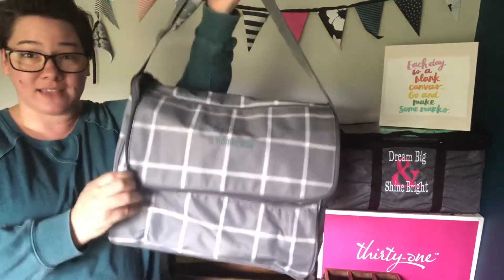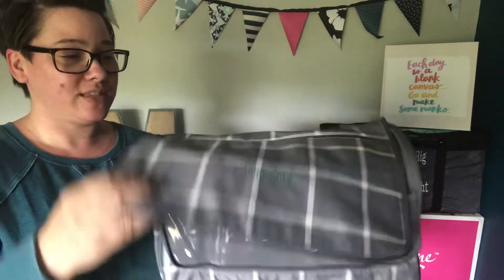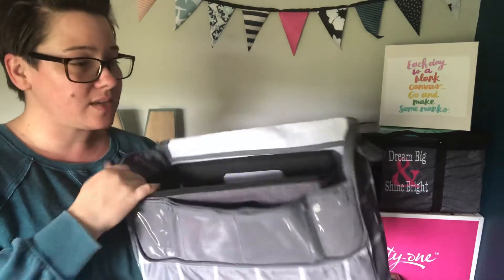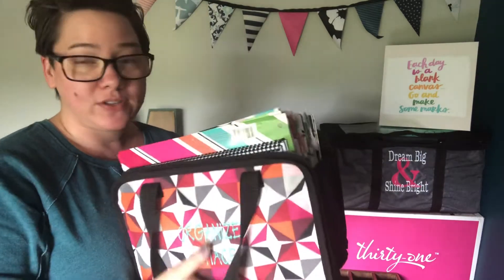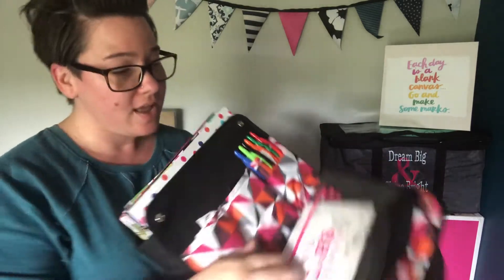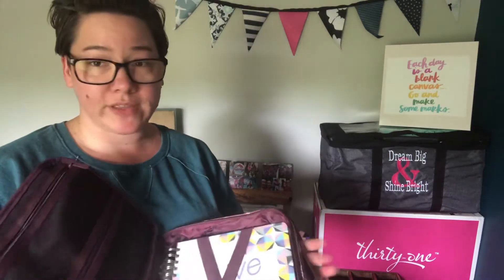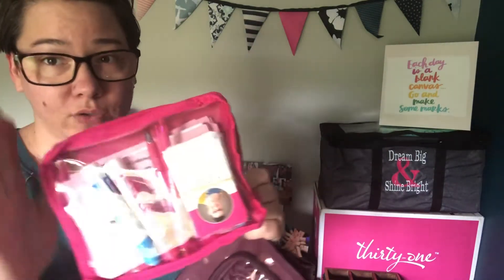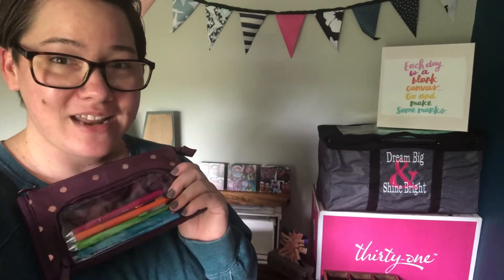Get Creative with Thirty-One Melissa Burns Independent Director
Our line of DIY assistants can be used for storage, transport, and mobile work stations for your crafting creations.
But. in true Thirty-One Gifts fashion. their uses are endless!
Here are some ideas that I have for them. How could you use these?